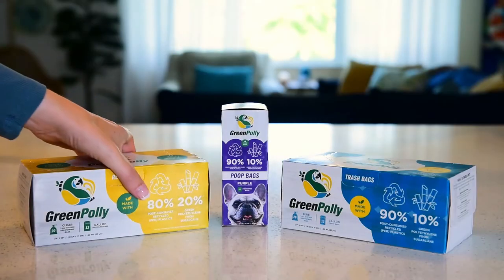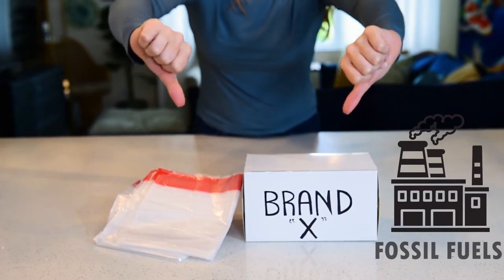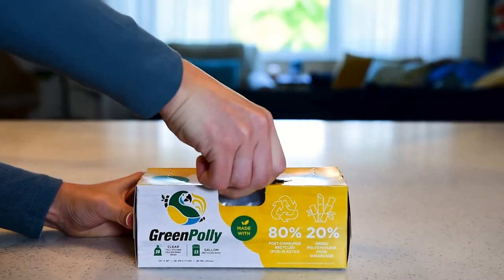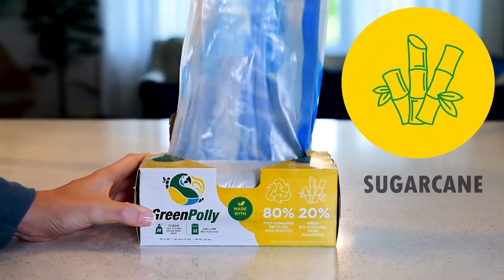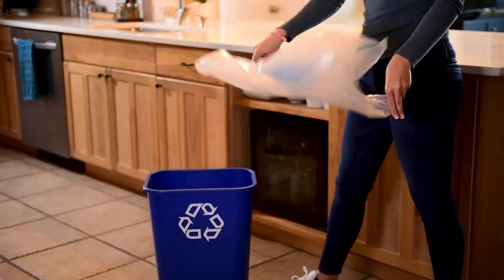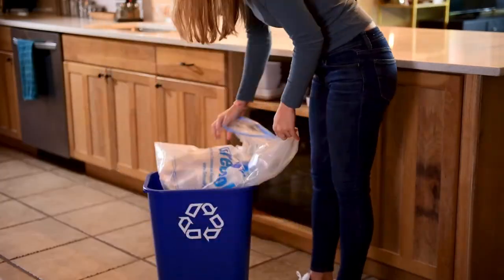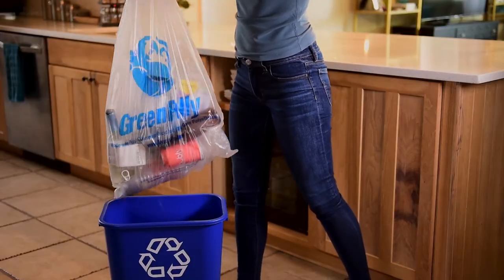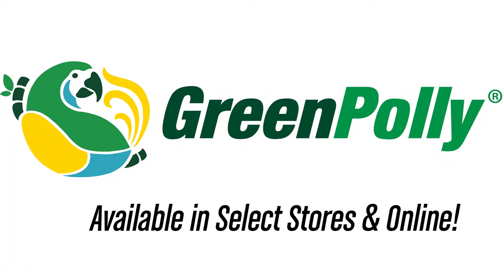GreenPolly Clear Recycling Bags made with Recycled Plastic and Sugarcane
GreenPolly is one of the first bags to be made of 80-90% post-consumer (not industrial) plastic and a renewable source (10-20% Green Polyethylene from sugar cane). Our wish is to consume and recycle otherwise discarded plastics, so we have developed a new brand of trash, pet waste and recycling bags called GreenPolly.

The EPA estimates that the USA generates over 34 million tons of plastic each year, and less than 10% gets recycled. In addition, 3 million tons of plastic film are landfilled each year, with less than 1% being recycled!

Won't you join us in our mission to reduce plastic waste on our planet for a better tomorrow?